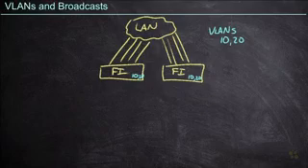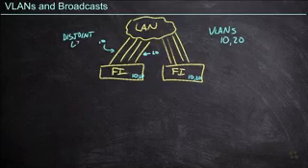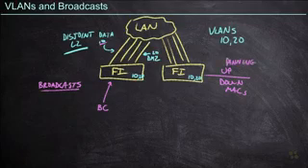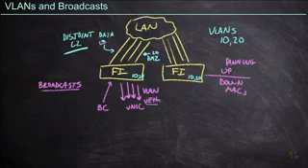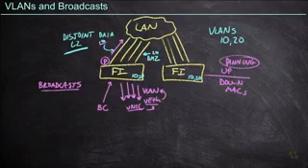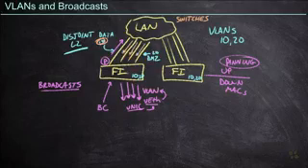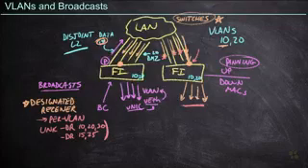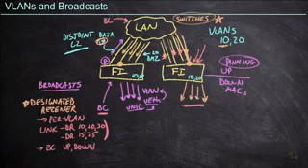199 VLANs and Broadcasts Cisco CCNP Data Center 350 601 DCCOR CBT Nuggets